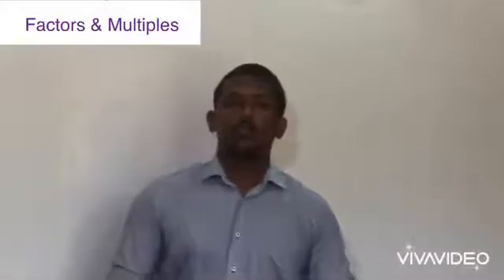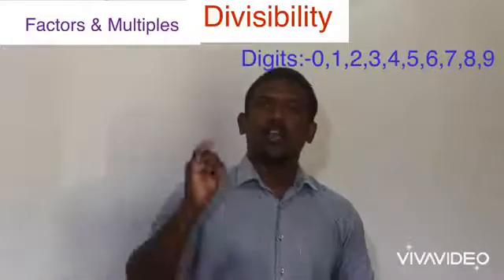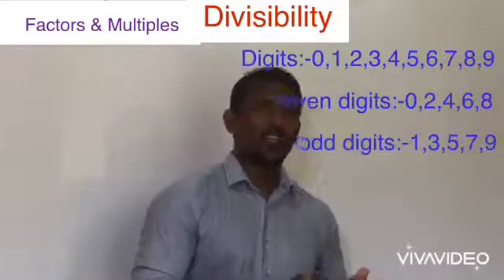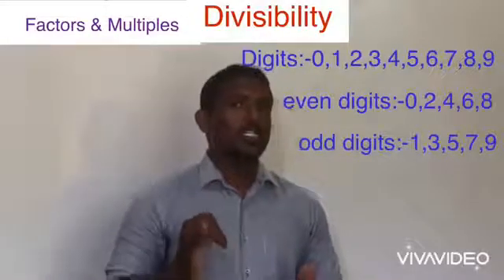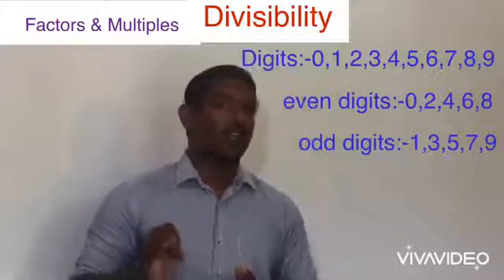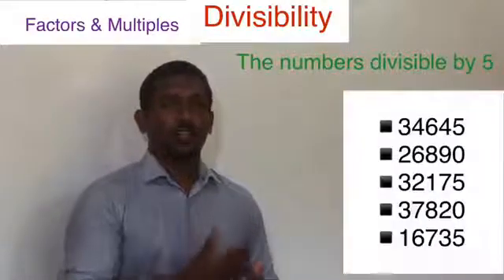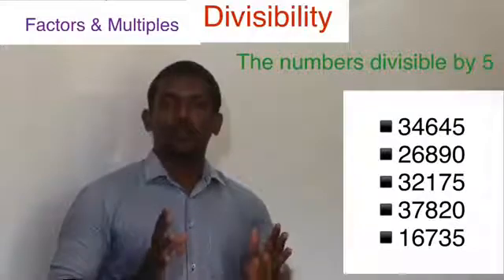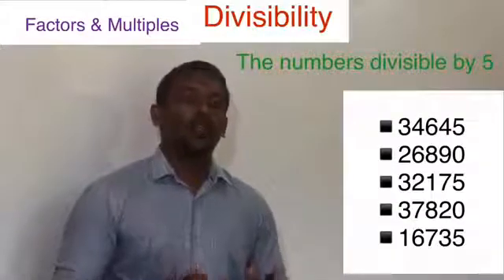Factors & Multiples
Grade 6